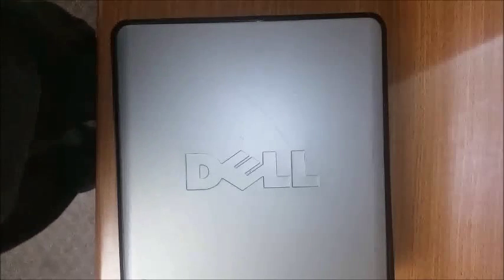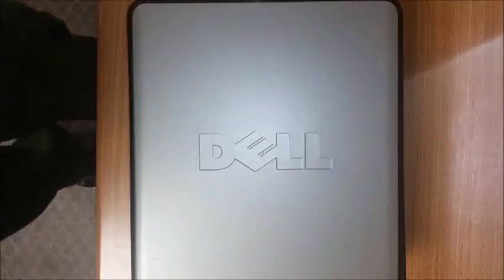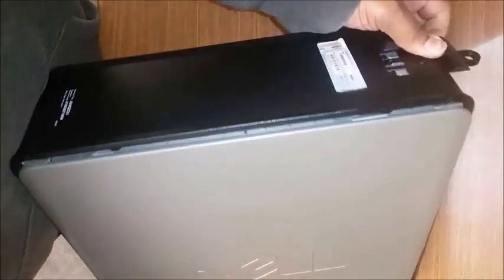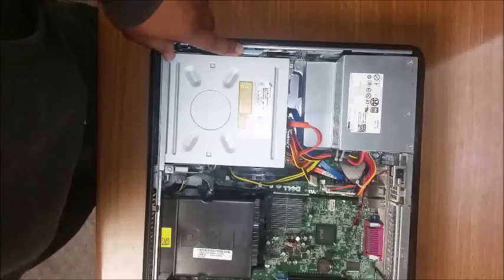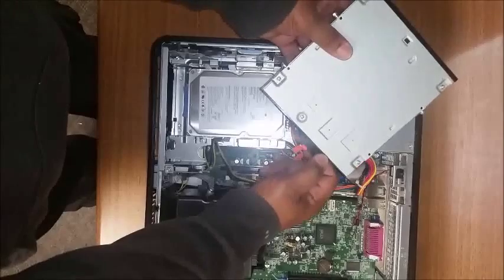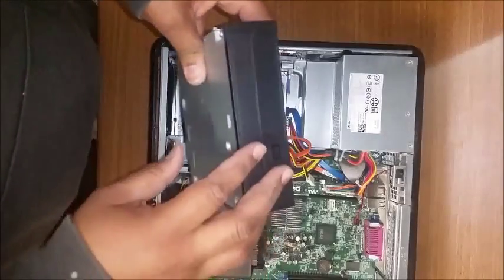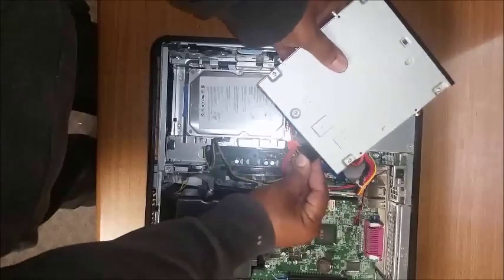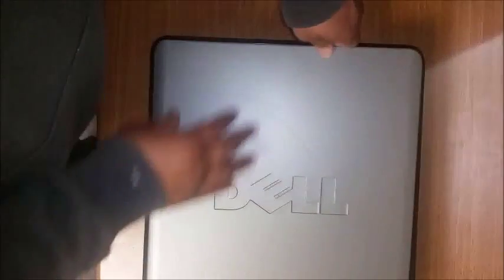How to replace or upgrade Optical Drive Dell Optiplex Desktop